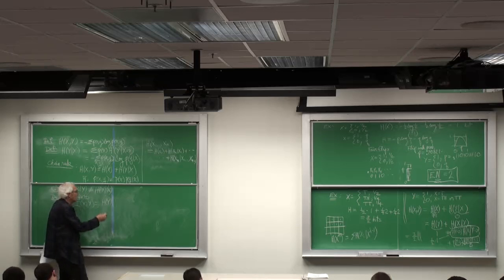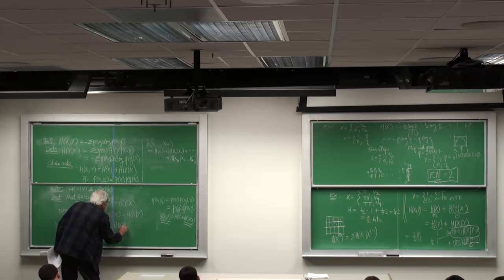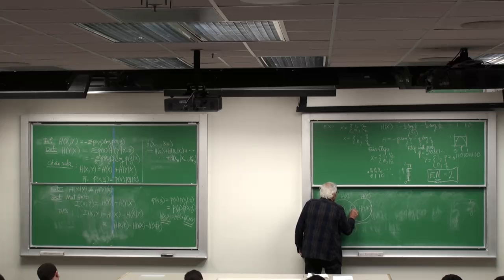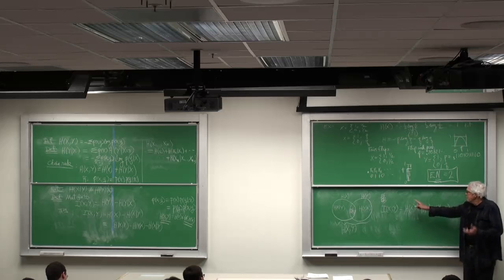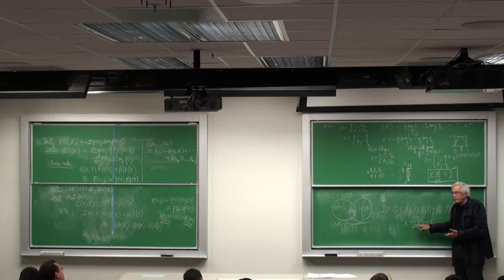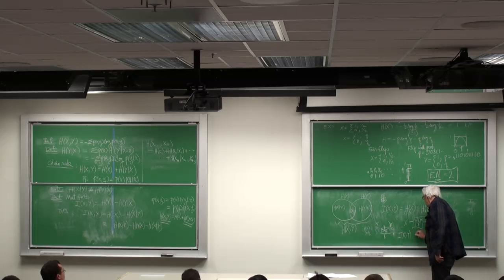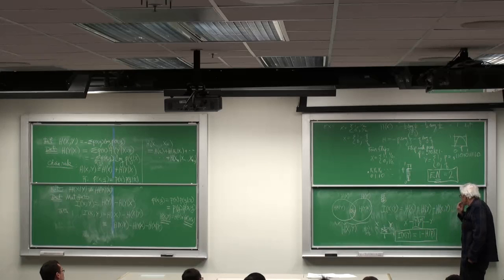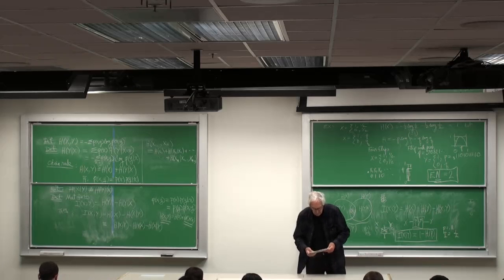Information Theory A | Lecture 2 | Part 5